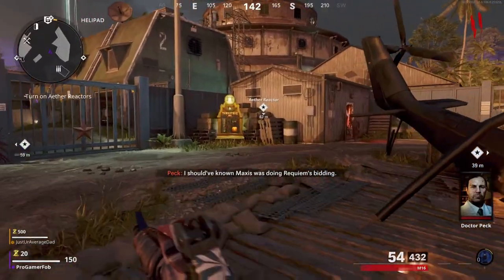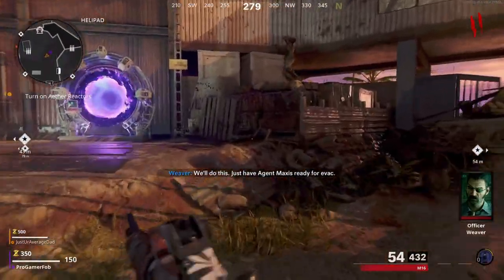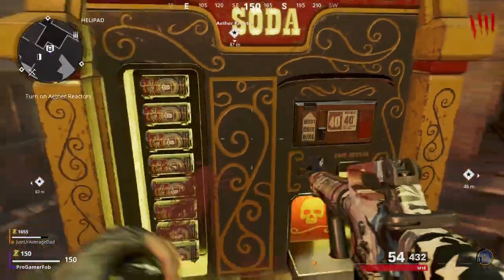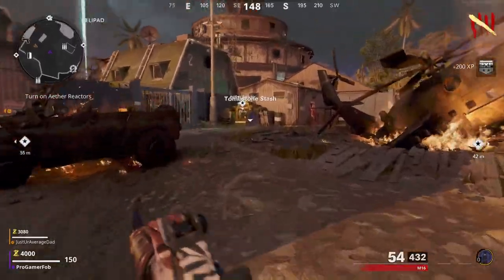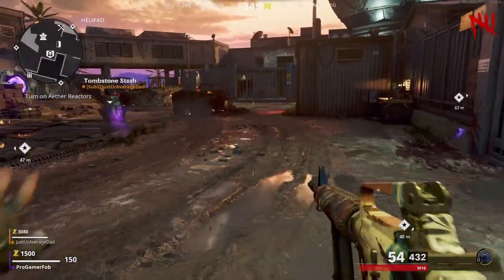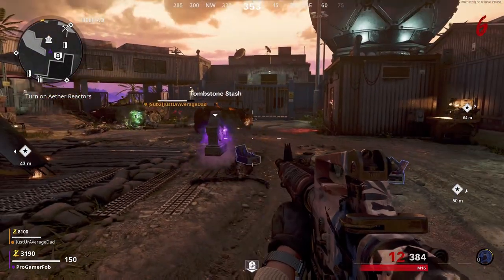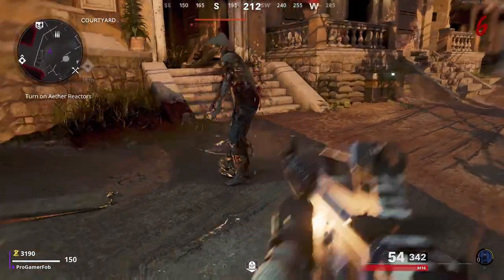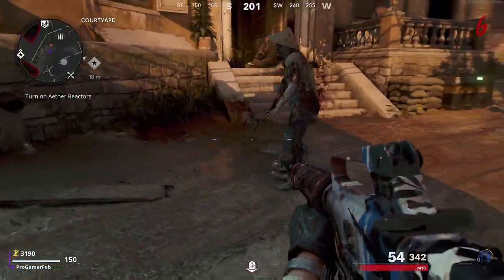COLD WAR ZOMBIES GODMODE & PILE UP GLITCH